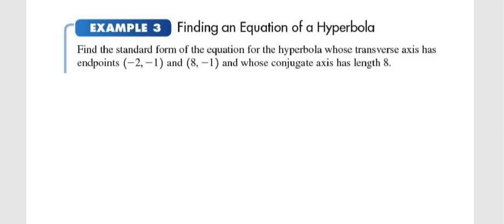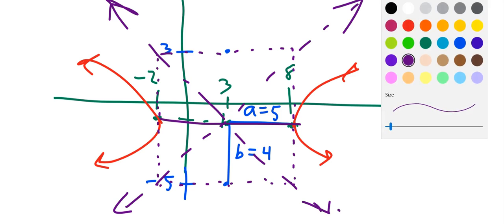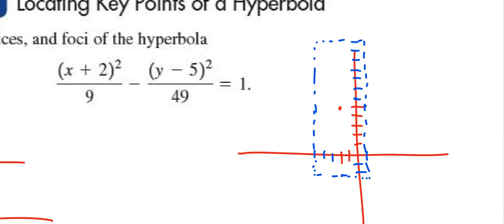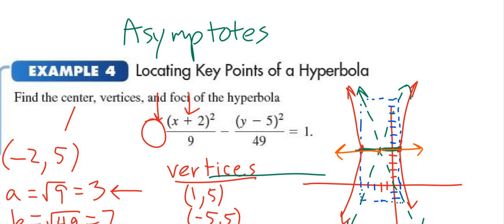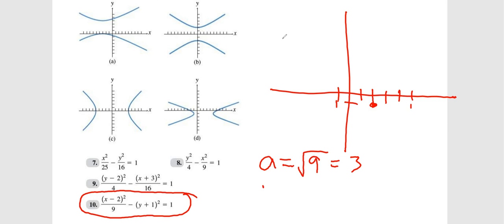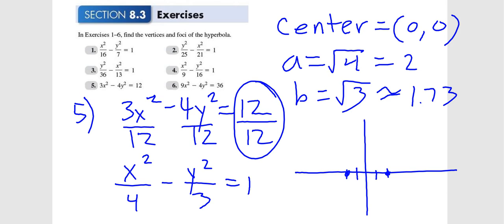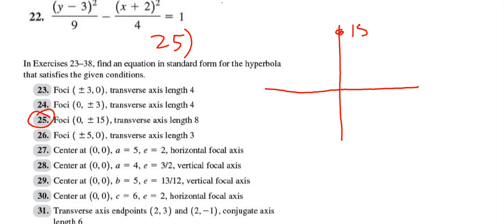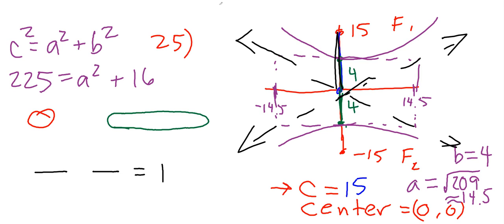Trig - 8.3 Part 2 Hyperbolas